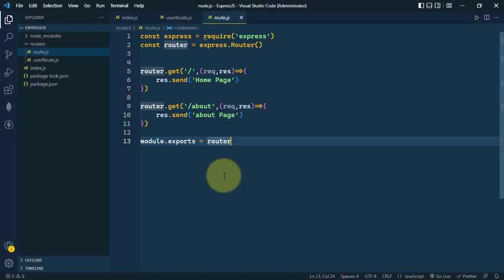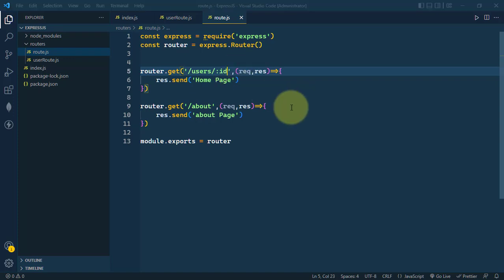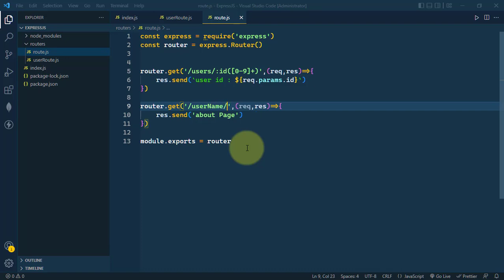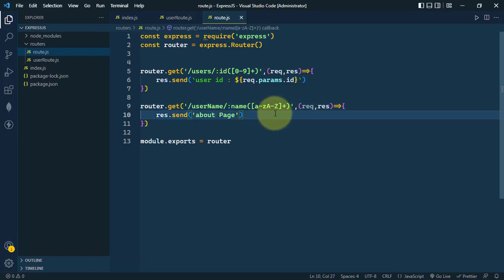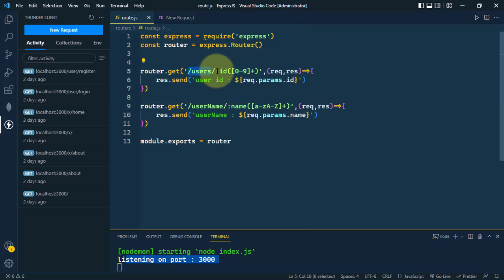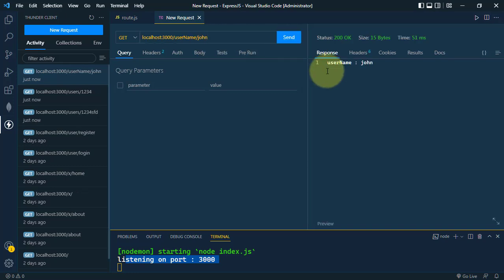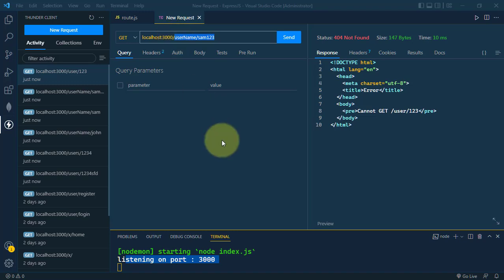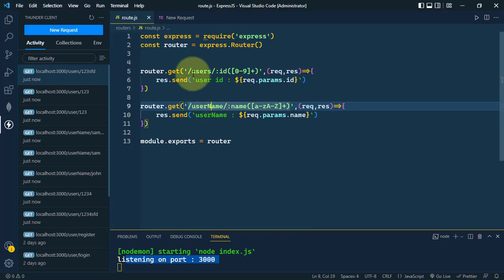URL Building using REGEX in Express | Express JS Tutorial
In Express.js, regex in route parameters defines specific URL patterns, ensuring precise segment matching for flexibility and robustness.

📝 Timestamps:
0:00 - Introduction
0:18 - URL using Regex
1:47 - Test URL endpoint
3:35 - Conclusion